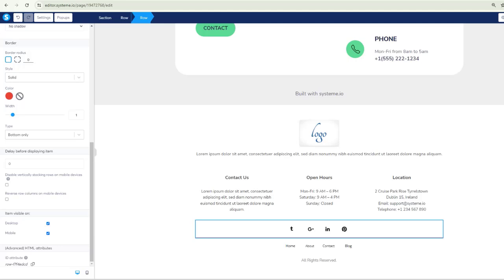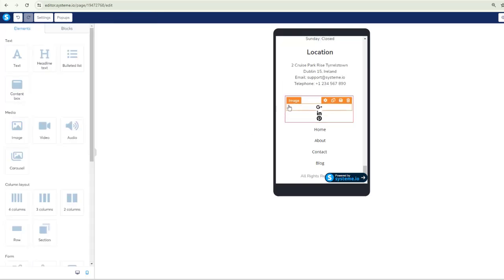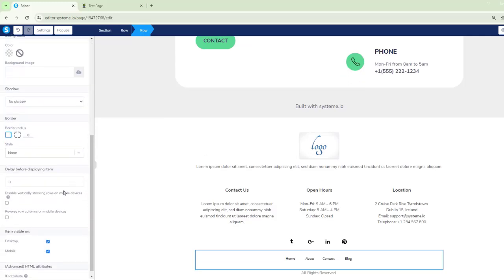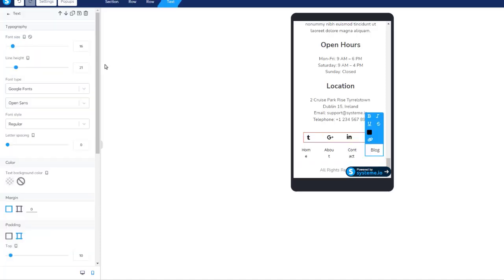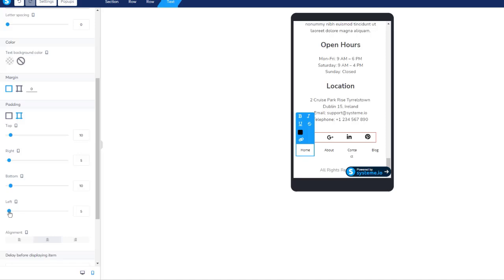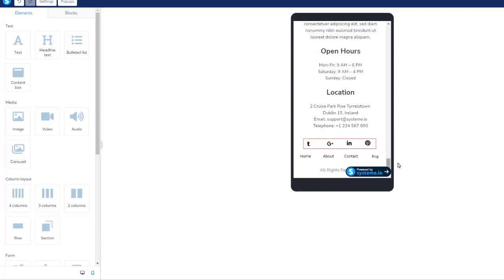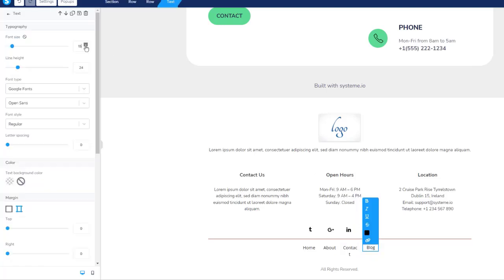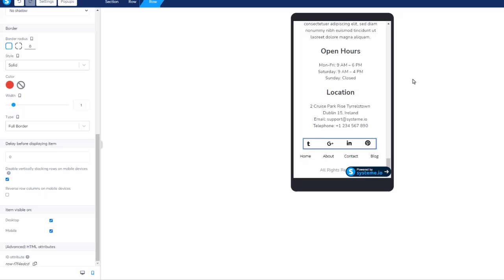Fix Your Systeme.io Mobile Layout with Vertical Stacking and Margin Adjustments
Systeme.io Mobile Headaches? Here are some Troubleshooting tips!
Looking to get started with a Free Systeme.io Website.

🛠️ FREE TOOLS ALERT! 🛠️
Boost your online business with our Zero2Income Toolbox! Grab your free resources now:

Is your Systeme.io mobile layout giving you headaches? 🤕 Say goodbye to stacking chaos and hello to mobile perfection! 📱✨

In this video, we're jumping into the world of Systeme.io mobile design troubleshooting. You'll discover:

- The magic checkbox that can instantly fix your layout woes ✅
= How to tweak margins and padding like a pro 📏🎨
- Step-by-step guide to achieving a responsive design that looks great on all devices 📱💻🖥️

Whether you're a Systeme.io newbie or a seasoned pro, these tips will take your mobile game to the next level. Don't let mobile design issues hold you back – watch now and start creating stunning, responsive layouts today!

Want more Systeme.io tips and tricks? for exclusive content, tutorials, and resources to supercharge your online business journey.